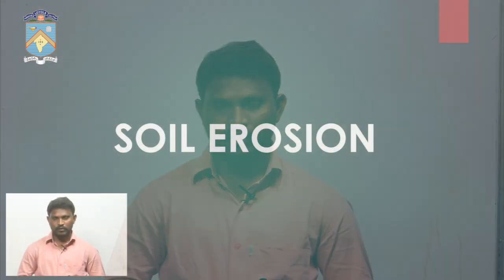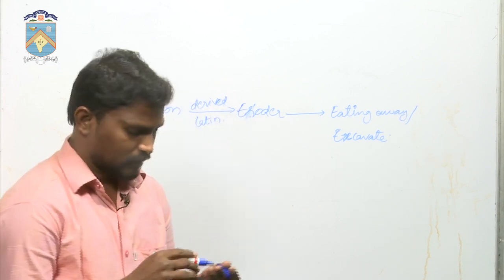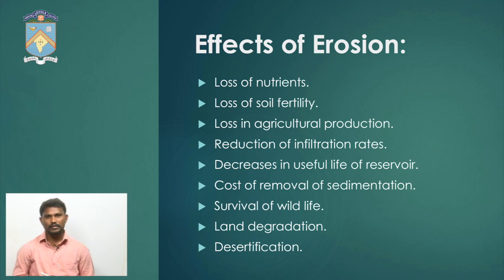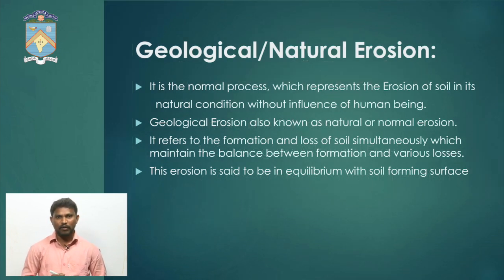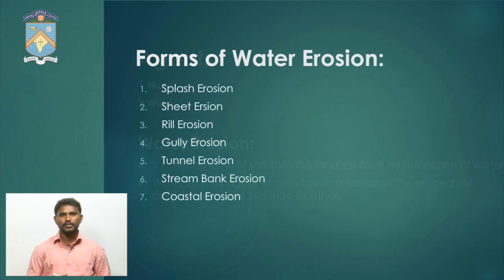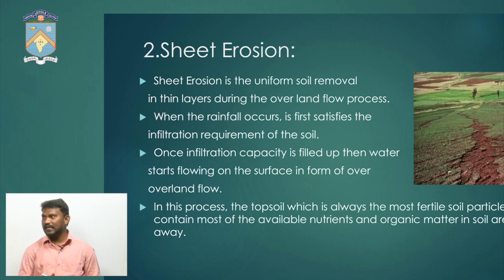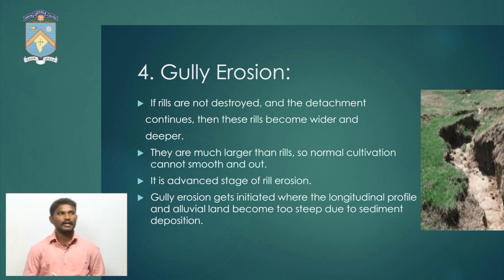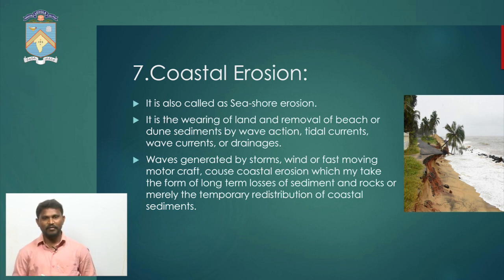Soil Erosion by K RAVI KUMAR - Lecturer in Agriculture || ALC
Topic: - Soil Erosion

K RAVI KUMAR  - Lecturer in Agriculture

Copyright@ALCVisComm2024